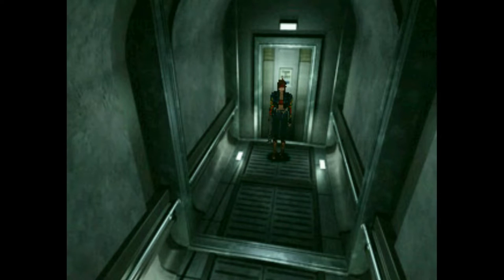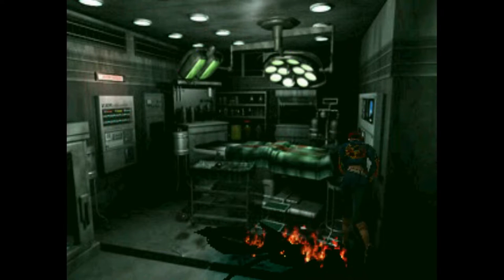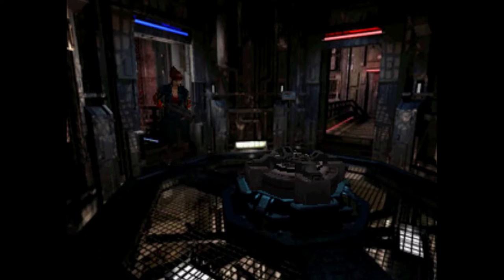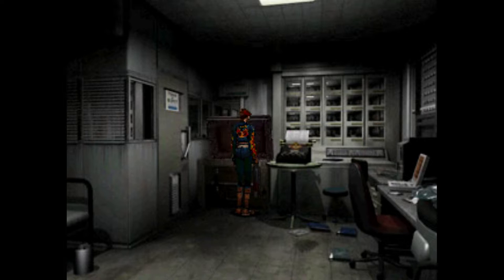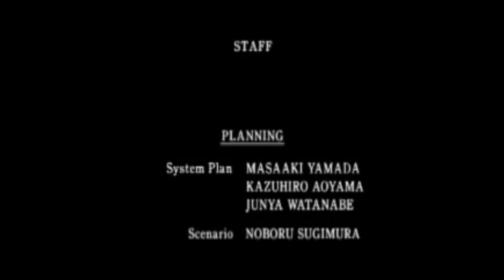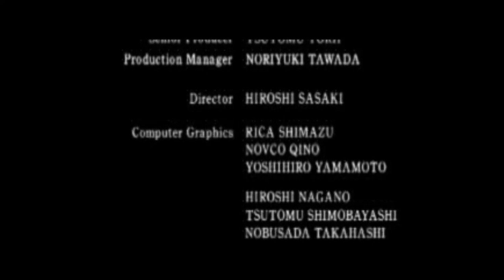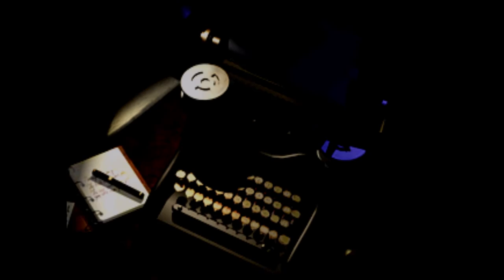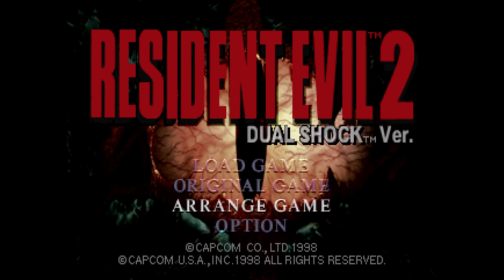Let's Play Resident Evil 2 Part-19 Throw Mr X From The Train (Claire B Path Ending)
Claire has had enough of her stalker. Time to tell him No means No.

It took me a while to finish Claire's B path.  That is the power of procrastination. But either way it was enjoyable to play this game again after a few years of playing Leon's path. Hopefully you enjoyed my more efficient playthrough,

Resident Evil 2, known in Japan as Biohazard 2, is a 1998 survival horror video game originally released for the PlayStation. Developed by Capcom as the second installment in the Resident Evil series, its story takes place two months after the events of the first game, Resident Evil. It is set in Raccoon City, an American community whose residents have been transformed into zombies by the T-virus, a biological weapon developed by the pharmaceutical company Umbrella. In their escape from the city, the two protagonists, Leon S. Kennedy and Claire Redfield, encounter other survivors, and are confronted by William Birkin, the mutated creator of the even more powerful weaponized pathogen, the G-virus.

The gameplay of Resident Evil 2 focuses on exploration, puzzle solving and combat, and features typical survival horror elements such as limited saves and ammunition. The game's main difference from its predecessor is the "Zapping System", which provides each player character with unique storylines and obstacles. Resident Evil 2 was directed by Hideki Kamiya, produced by Shinji Mikami — director of the first Resident Evil — and developed by a team of 40–50 people over the course of 21 months. The initial version of the game, commonly referred to as Resident Evil 1.5, differed drastically from the released product and was scrapped at a development stage of 60–80 percent, after being deemed "dull and boring" by the producer. The resulting redesign introduced different settings and a more cinematic story presentation, supported by a soundtrack that employs "desperation" as an underlying theme.

Resident Evil 2 was widely acclaimed by critics, who praised its atmosphere, setting, graphics and audio. Its controls, voice acting and inventory system garnered some criticism, however, and certain reviewers disliked its puzzles. The game has become a million-seller, and is the franchise's most successful title on a single platform. Years after its first release, Resident Evil 2 was included in several lists of the 100 best games. It is now widely considered to be one of the best video games ever made. Following its initial success on the PlayStation, it was ported to Microsoft Windows, the Nintendo 64, Dreamcast and GameCube, and was released as a modified 2.5D version for the Game.com handheld. The story of Resident Evil 2 was retold and built upon in several later games, and has been adapted into a variety of licensed works. Capcom released a sequel in 1999, and are developing a Resident Evil 2 remake.

Developer(s) Capcom[a]
Publisher(s)
Capcom[show]
Director(s) Hideki Kamiya
Producer(s) Shinji Mikami
Programmer(s) Yasuhiro Anpo
Artist(s) Isao Ohishi
Ryoji Shimogama
Writer(s) Noboru Sugimura
Composer(s) Masami Ueda
Shusaku Uchiyama
Syun Nishigaki
Series Resident Evil
Platform(s) PlayStation, Microsoft Windows, Nintendo 64, Dreamcast, GameCube
Release
January 21, 1998
Genre(s) Survival horror
Mode(s) Single-player